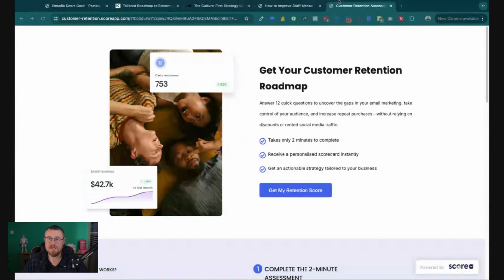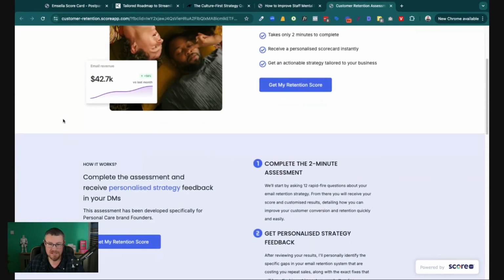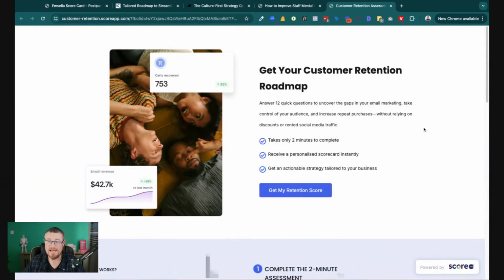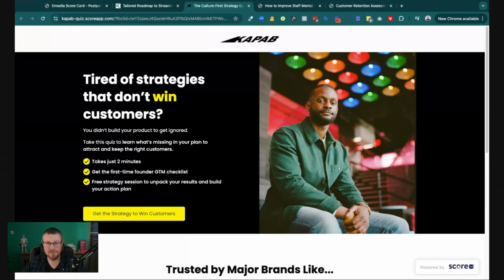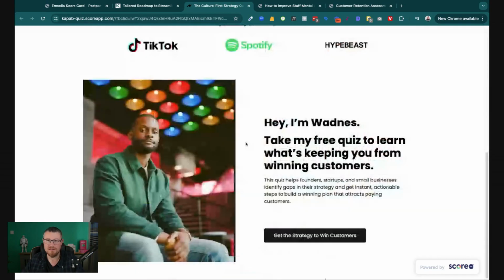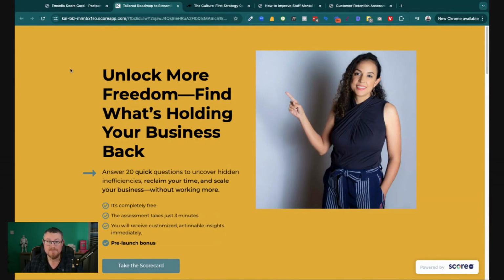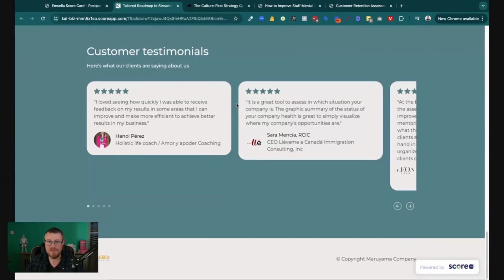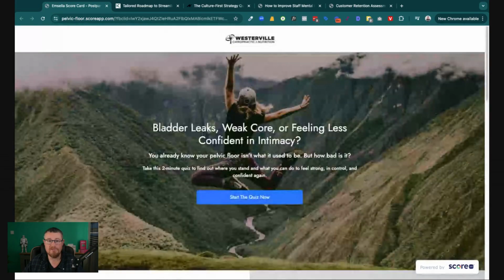Double Your Leads With These Easy Landing Page Fixes!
Launch your next lead generation campaign in 30 days with four weeks of hands-on expert support. Registration closes 30 September. Why isn’t your landing page converting?

It could be something simple… or something major.

In this video, Martin Huntbach (after reviewing over 1,000 landing pages) breaks down real pages from the ScoreApp community—and shows exactly how to improve them.

From messy layouts to unclear copy, we go deep on what’s stopping your landing page from turning visitors into leads.

Whether you’re promoting a lead magnet, a quiz, or a webinar, your landing page is one of the most important parts of your sales process.

We look at what’s working, what’s not, and what you can change today to boost your conversions.

It’s all about doing the right things—clearly, visually, and confidently.

01:35 - Linda's Page
06:44 - Chris' Page
12:30 - Wadnes' Page
17:04 - Kai's Page
24:27 - Doug's Page

If you’ve got a landing page and you want more leads, this is the video for you.